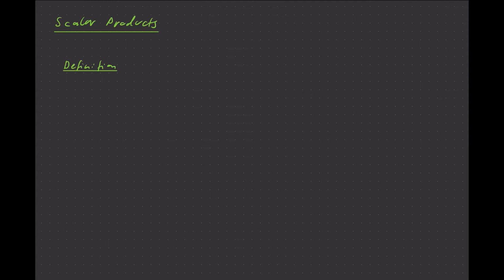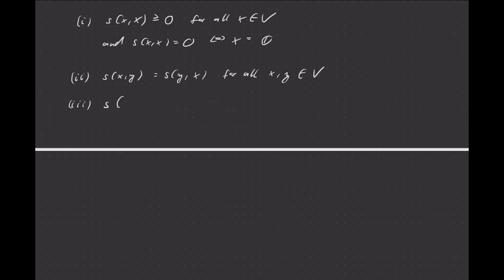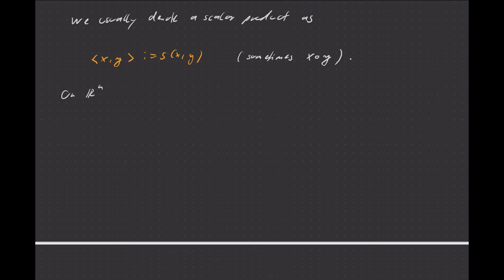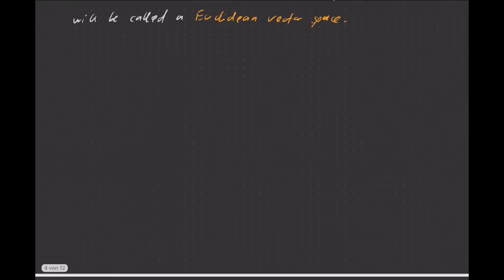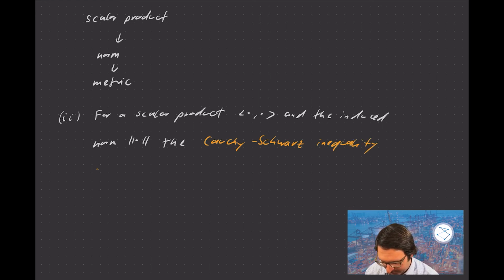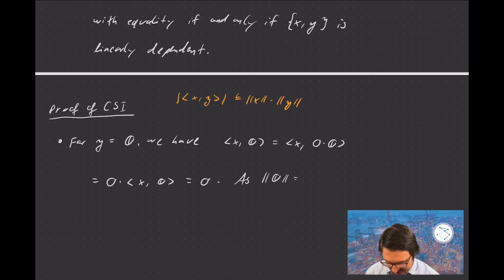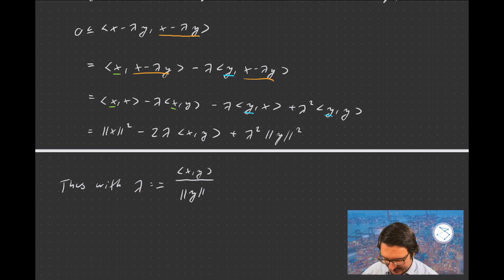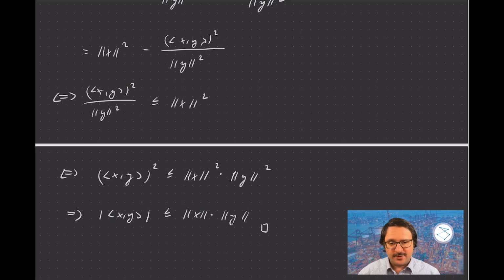MA9711: 053 - Scalar Product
A scalar product provides a way of measuring orthogonality and computing projections. After giving the definition the connections to norm and metric are pointed out.